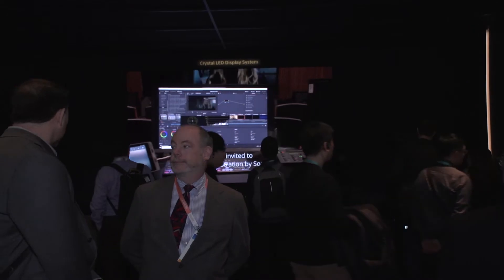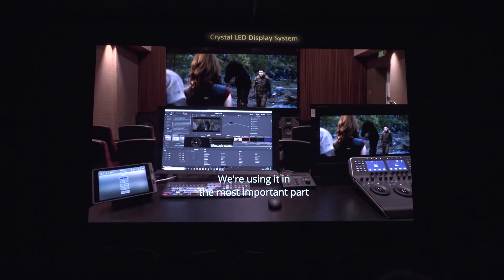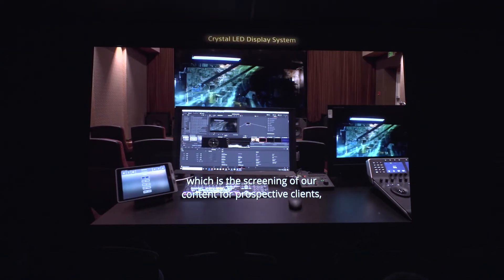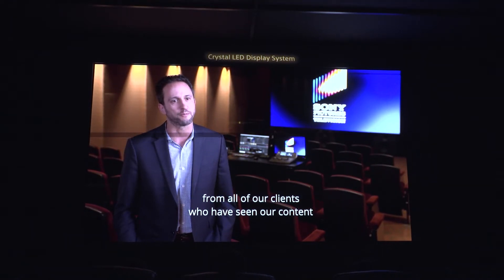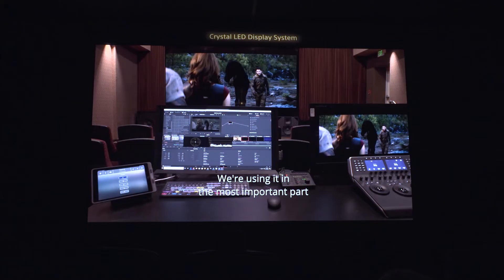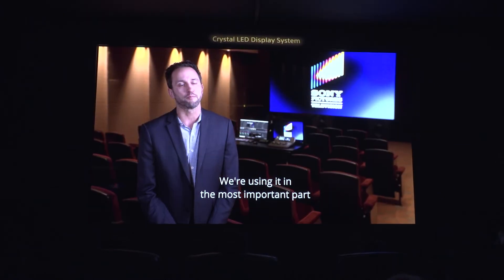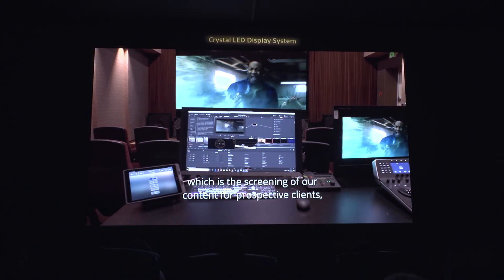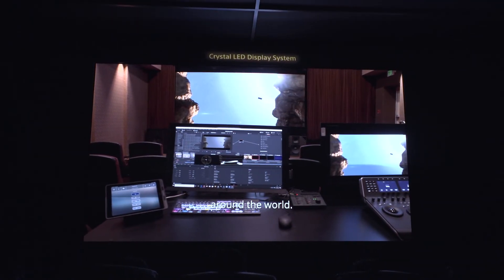SONY Crystal LED System at CES 2020!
We take a look at SONY's Crystal LED System at the SONY booth at CES 2020!